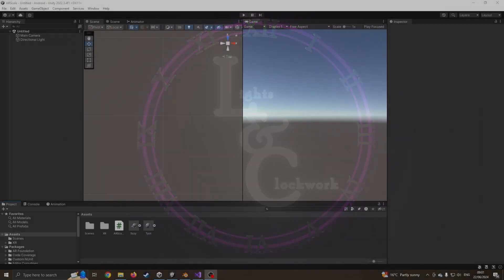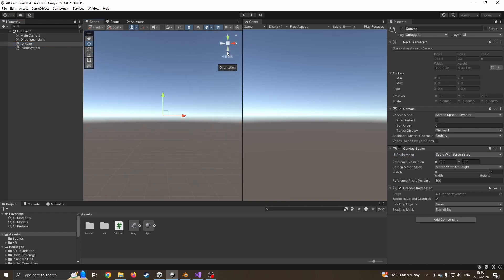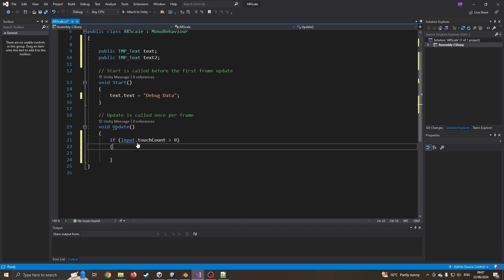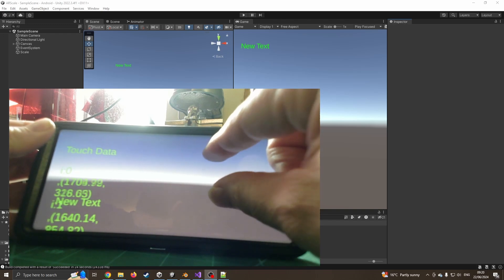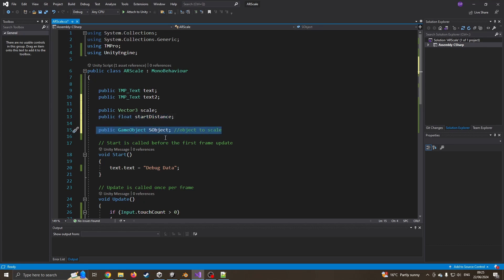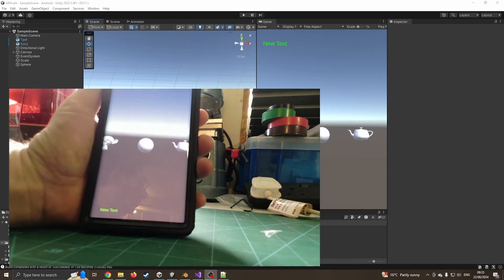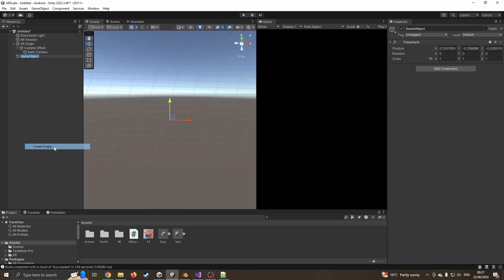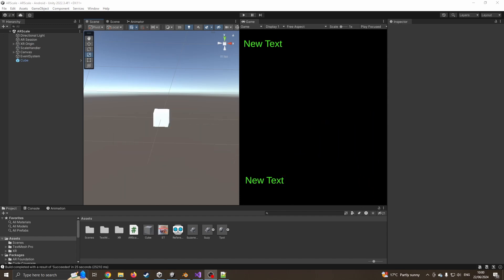Unity AR - Pinch to Scale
A simple script to rescale your Objects - Works for AR and other Unity Mobile Apps

Uses Raycasting, Object Selection and proportional scaling

00:00 - intro
00:25 - Basic Project setup
02:13 - Creating the basic UI
03:40 - Getting the touch input C# Script
07:45 - Add Object to Scale
09:00 - Add Scale Script
10:00 - Raycasting
12:00 - Measure Distance
13:56 - Test on device
14:11 - Adding XR A.R.